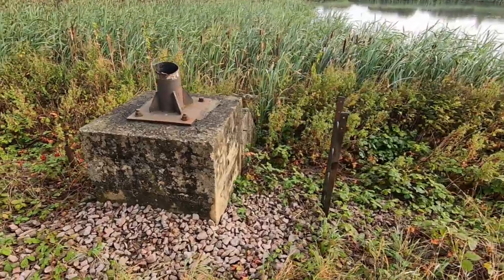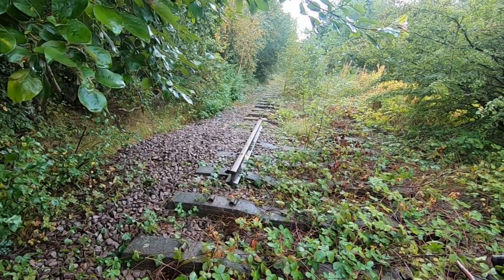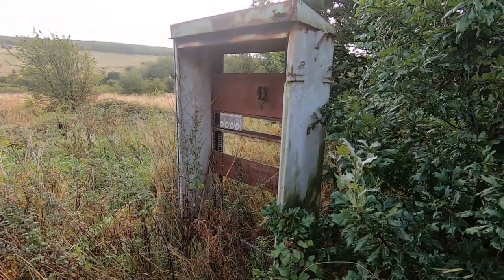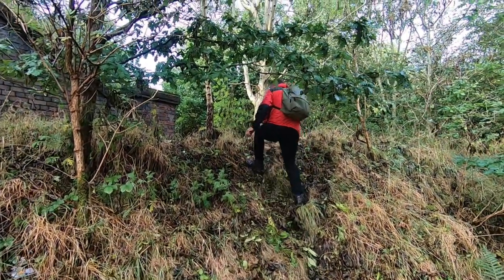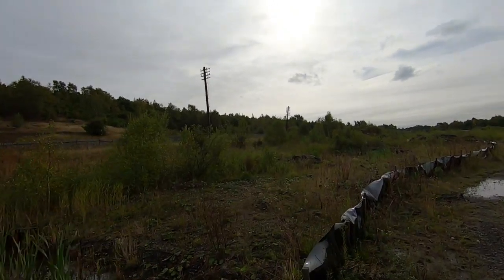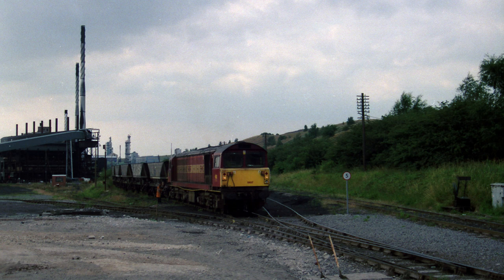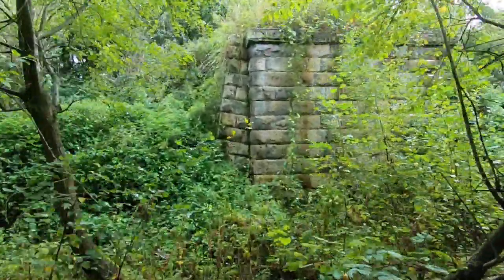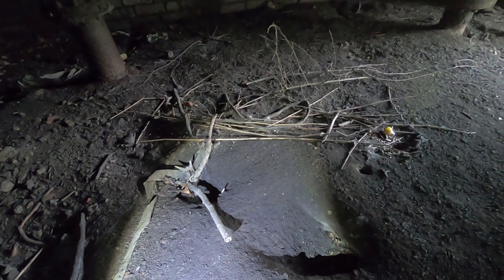The Disused Railways around Seymour Junction Part 2 - Bolsover Branch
In this video, we continue to walk & explore the disused railways around Seymour junction near Staveley, in Derbyshire.

This time, starting at Seymour Junction, we walk alongside what was once Markham Colliery, then onto the long gone but once vast Bolsover Coalite, before ebding our journey at Bolsover Colliery & Blsover Castle Station.

disusedrailway railway Additional Music by Scott Buckley – released under CC-BY 4.0.